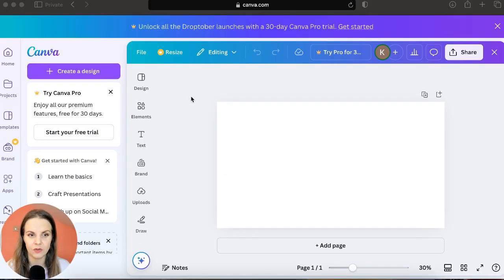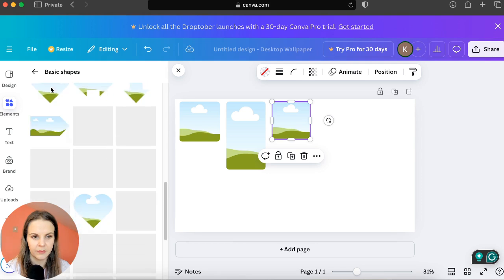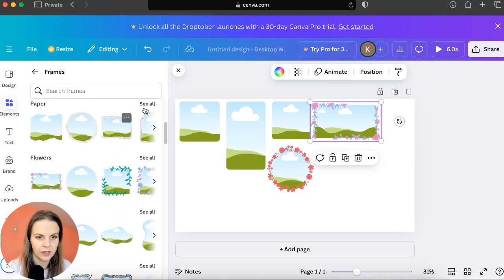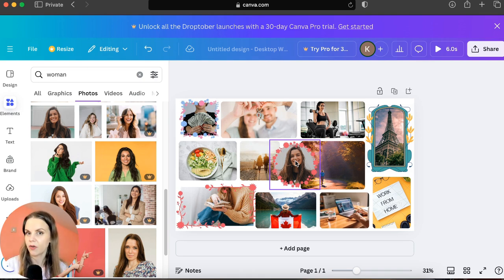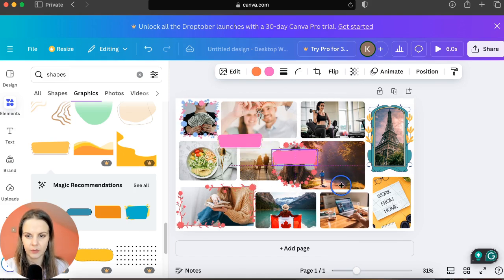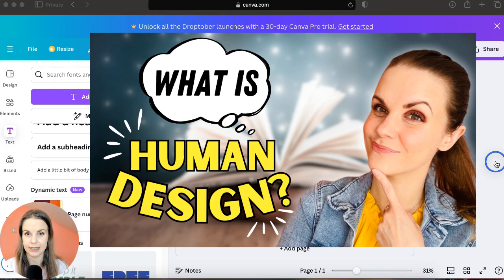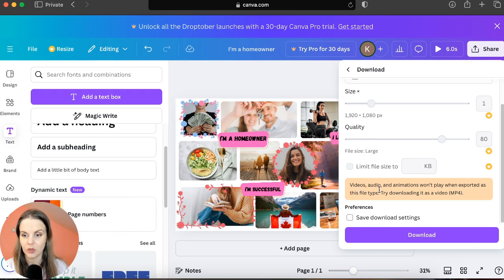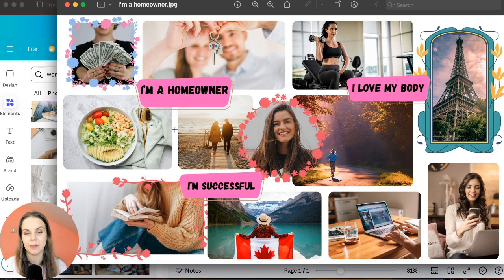Easy Steps To Make A Stunning Digital Vision Board In CANVA FOR FREE - Perfect For BEGINNERS!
Discover how to create a stunning digital vision board in Canva for free with this easy step-by-step tutorial designed especially for beginners. Learn how to use Canva's free templates, drag-and-drop tools, and customization features to design a personalized vision board that reflects your dreams, goals, and aspirations. This beginner-friendly guide shows you how to add inspiring images, motivational quotes, and vibrant colors to craft a visually striking vision board you can use on your phone, desktop, or as a printable. Whether you're setting goals for the new year, focusing on career growth, or manifesting personal development, this Canva vision board tutorial will empower you to bring your dreams to life effortlessly. Start your creative journey today with these simple Canva design tips and tricks that anyone can follow!

🌟 H U M A N   D E S I G N   &   S  E  L F - L O V E🌟

📕 Your self-love journey starts with this book - „Get Back to Yourself“

🌟 F R E E    H U M A N    D E S I G N    C H A R T🌟